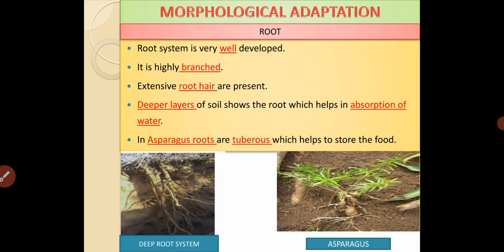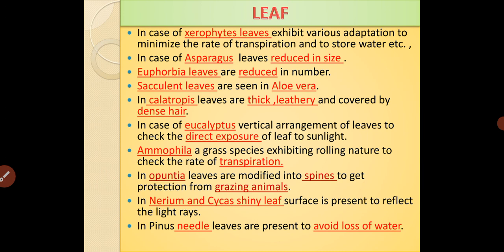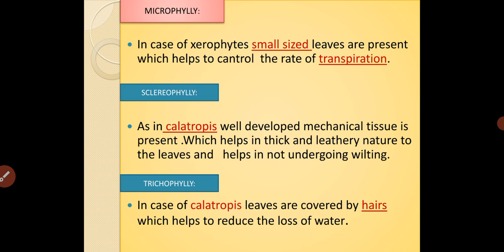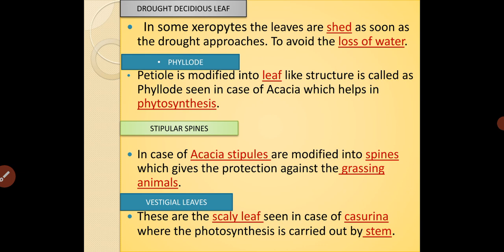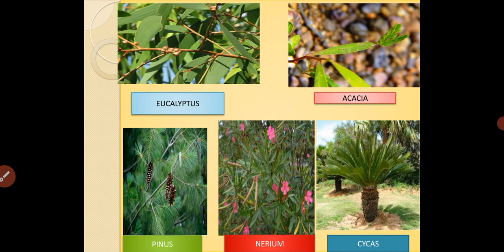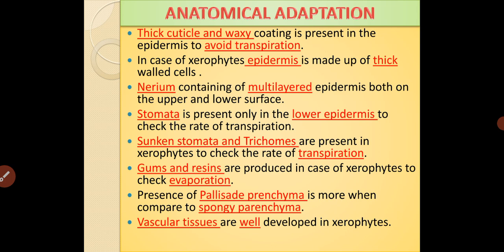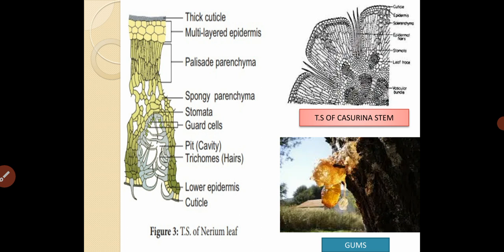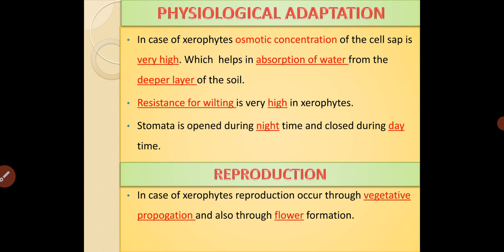Morphological and anatomical adaptation of xerophytes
Video from Smg